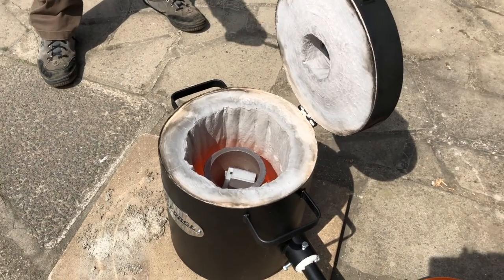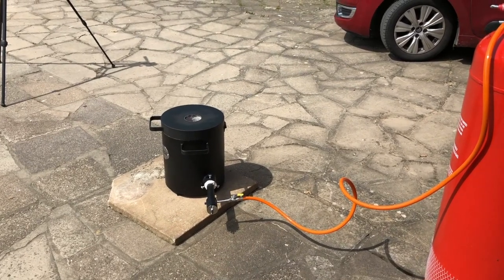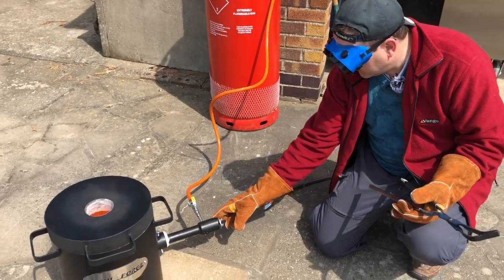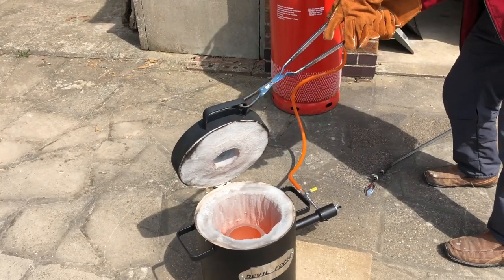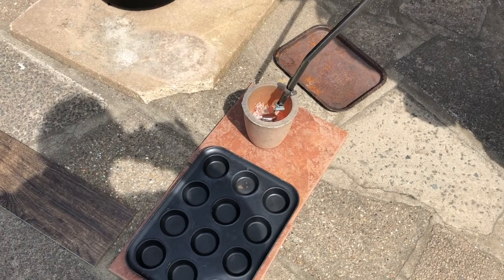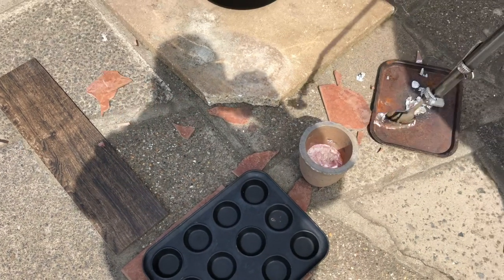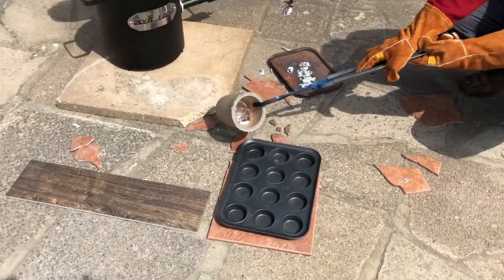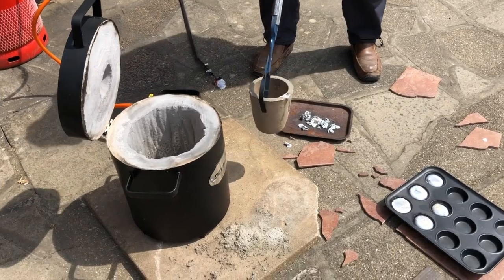Devil Forge furnace. explosion and first melt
The first melt of some aluminium scrap using the Devil forge furnace. Just pouring some ingots this time to test the crucible, tongues and get the technique right.  Ahh yes, and to learn to put everything on fire brick or heavy steel!!!
Devil Forge 10kg furnace. link to see current price via Amazon